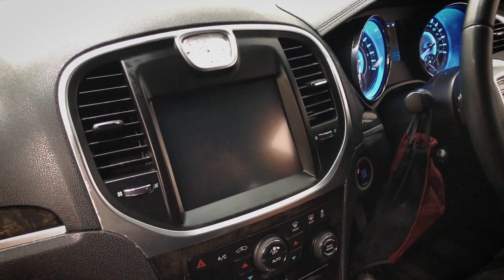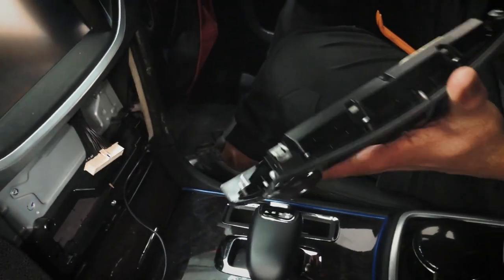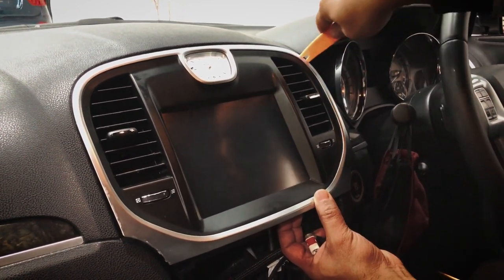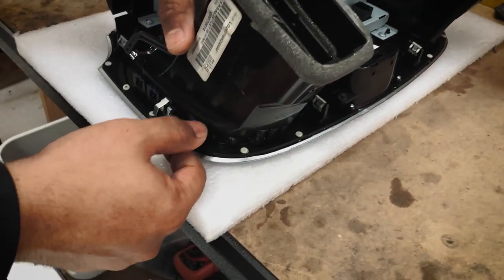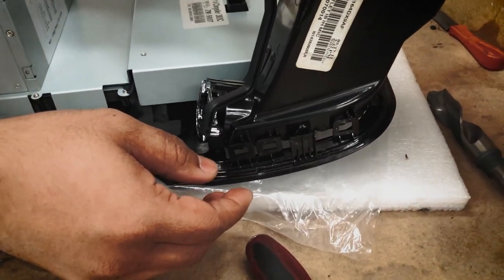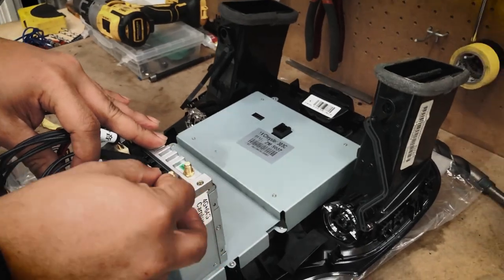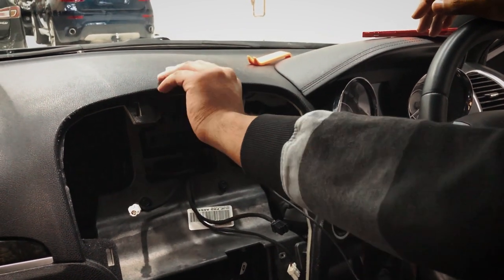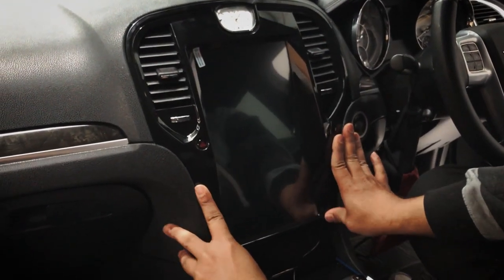Chrysler 300C 2012-2018 Android Car Radio Navigation Installation | Kayhan Audio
THIS VIDEO  PRESENTED KAYHAN AUDIO CHRYSLER 300C 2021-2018 ANDROID CAR NAVIGATION INSTALLATION USING A SCOSCHE DASH KIT ITCCR01B.

🔔Don't forget to turn notifications on to get notified whenever new videos are uploaded 🔔 Interested in purchasing a Kayhan Audio head unit or accessory for your vehicle?